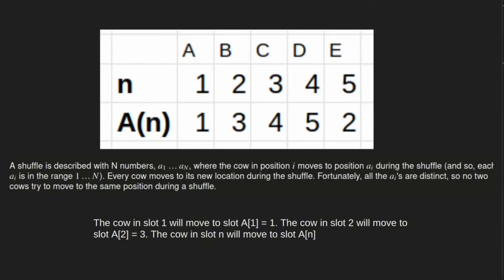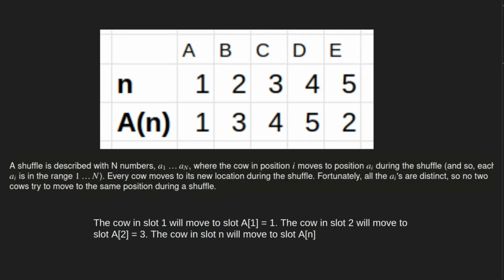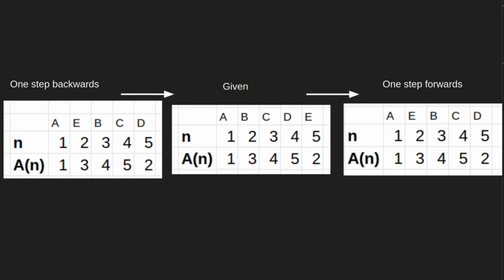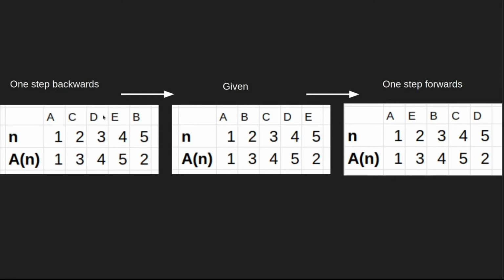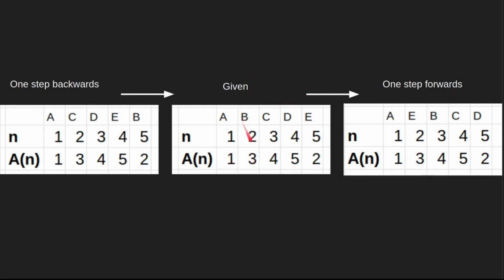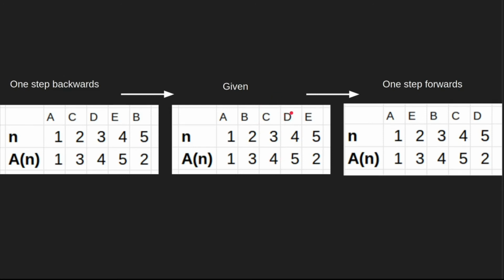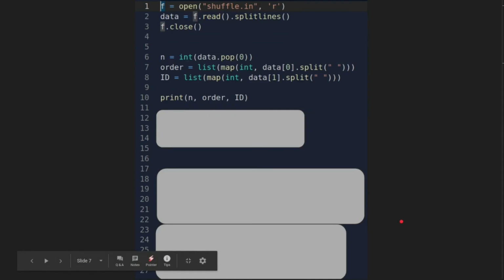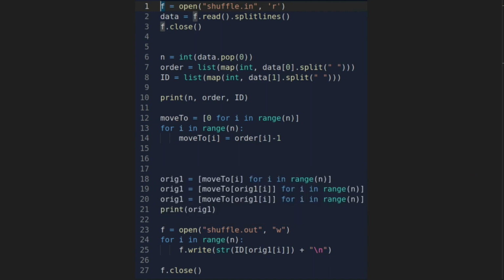USACO Bronze 2017 December: Bovine Shuffle